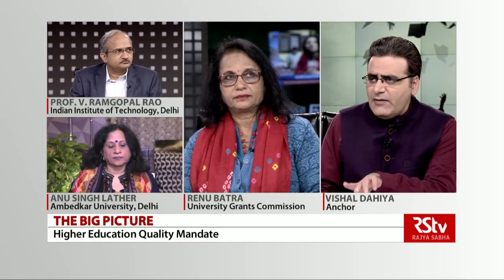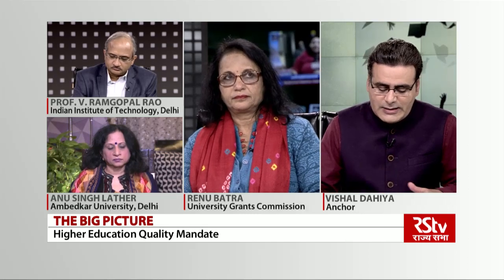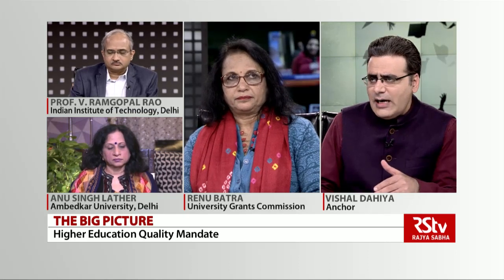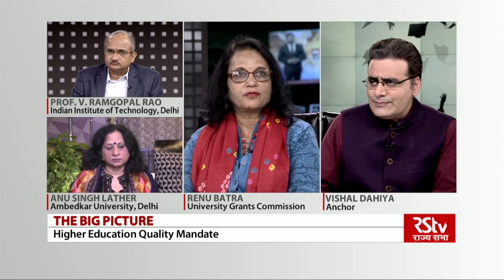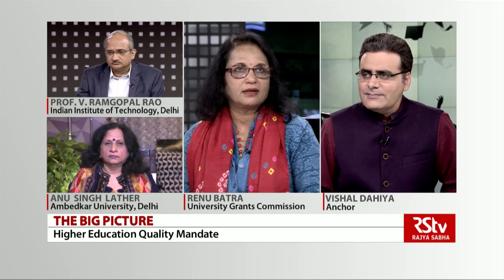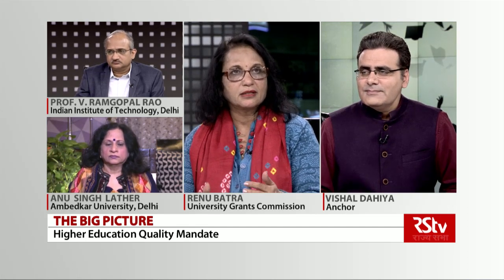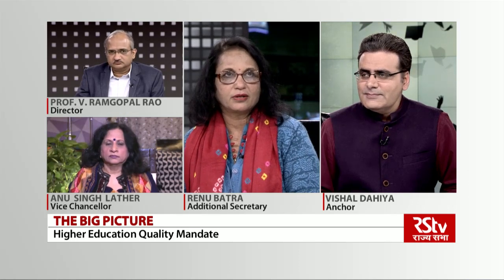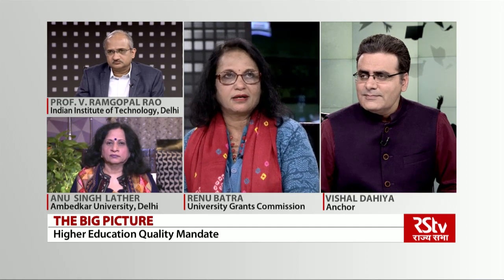The Big Picture : Higher Education Quality Mandate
Aiming to improve the quality in Higher Education Institutions the University Grants Commission has adopted the Higher Education Quality Improvement Programme Mandate. 5 verticals of Quality Mandate developed by UGC cover evaluation reforms, eco friendly and sustainable university campuses, human values and professional ethics, faculty induction and academic research integrity. So how will these 5 verticals contribute to improving the quality of Higher Education in our country.?

Anchor:  Vishal Dahiya
Producer: Sagheer Ahmad
Guest Name:-
Prof. V. Ramgopal Rao, Director, Indian Institute of Technology, Delhi
Prof. Anu Singh Lather, Vice Chancellor, Ambedkar University, Delhi
Renu Batra, Additional Secretary, University Grants Commission